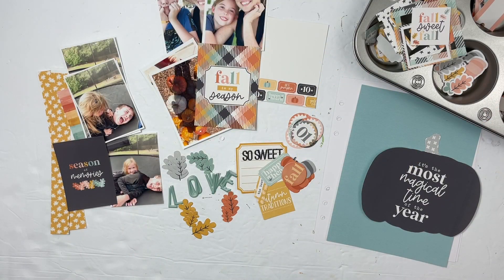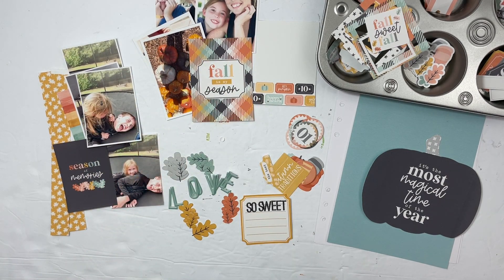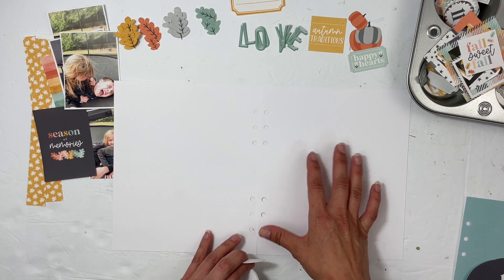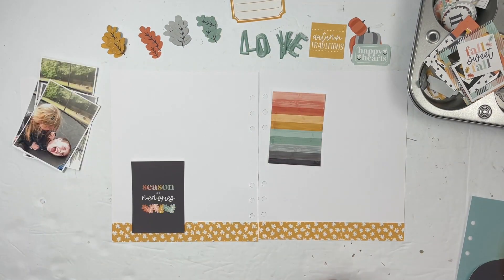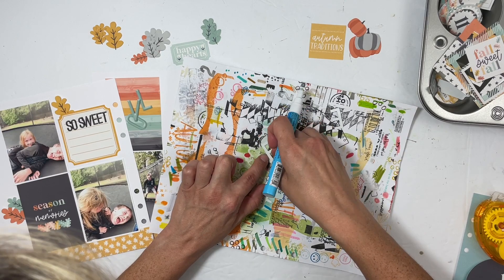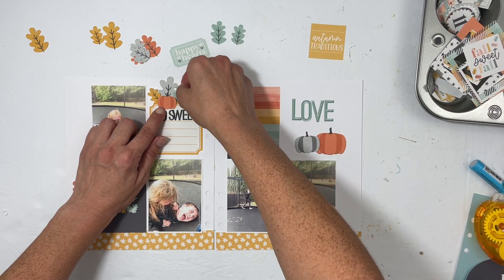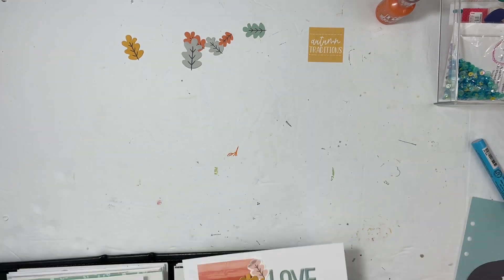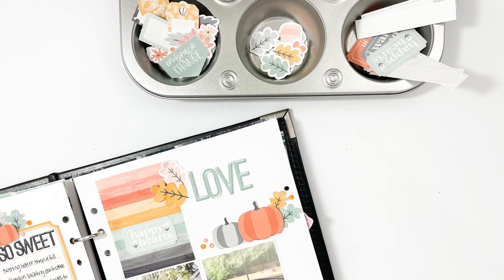Traci Reed Designs | Goldenrod Scrapbook Kit | YouTube Hop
Hello!! Today I’m excited to share using Traci's latest collection Goldenrod.

I'm scrapbooking a 6x8 double page spread about my kids enjoying jumping on the trampoline together. I will also share with you 2 October Daily ideas.

You can find each of the videos from the team linked below, or see. full round up with project images by going to the blog post

❤️PRODUCT LINKS❤️
** Traci Reed Designs

** AMAZON SHOP